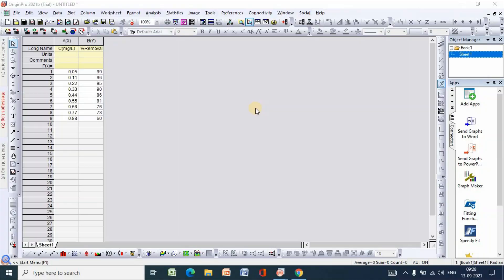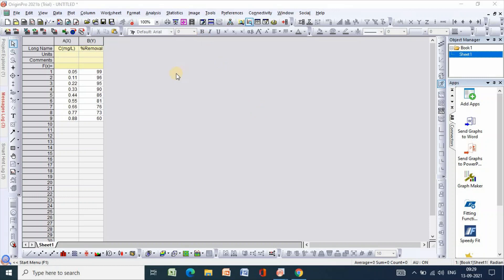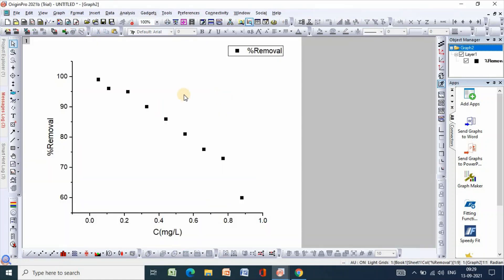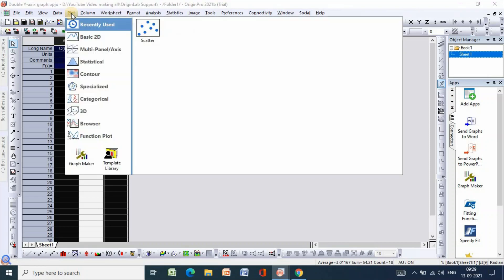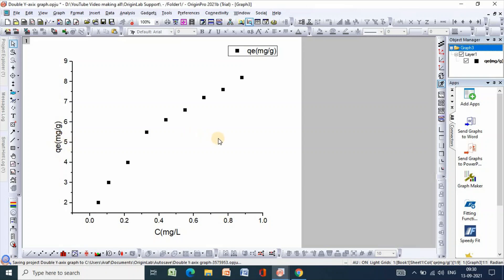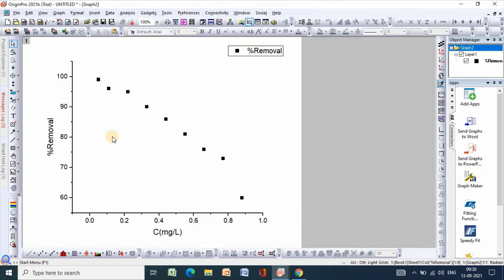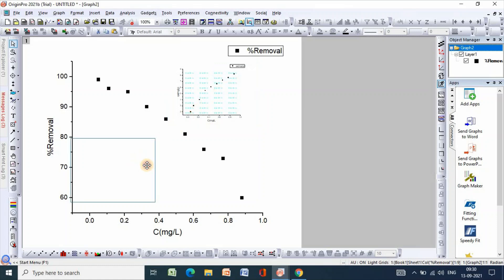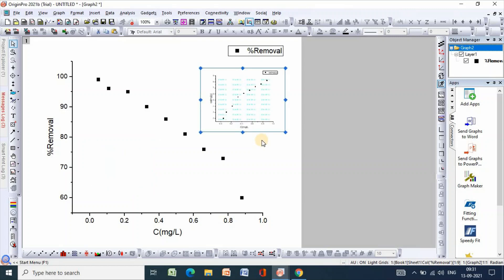How to insert a graph into another graph in Origin I Aminulchem Innovation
This tutorial is primarily for all who are using Origin or BS, MS, M.Phil, PhD students or early career researchers who are analyzing their experimental data for writing a thesis or presentation or publishing. This video shows how to to insert a graph into another graph as inset in OriginPro easily.